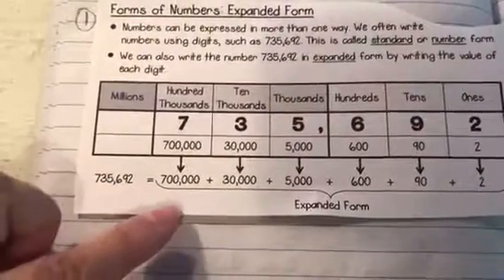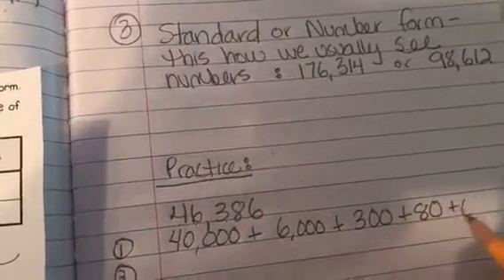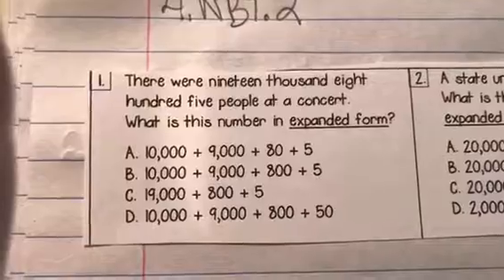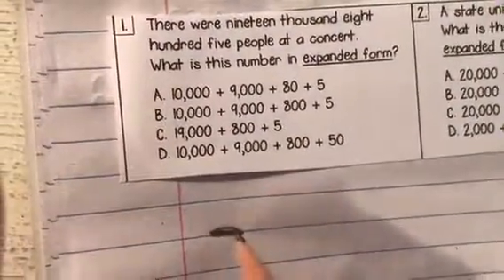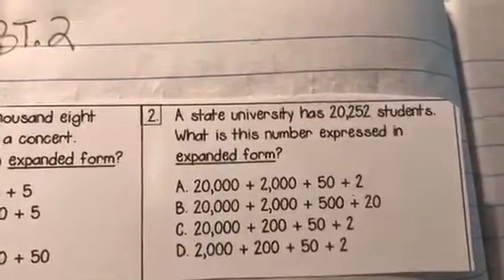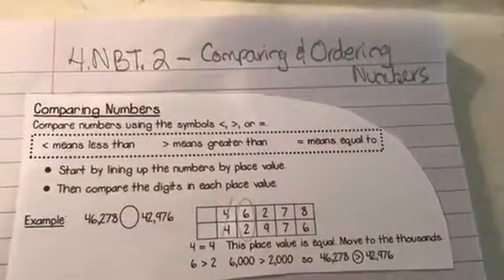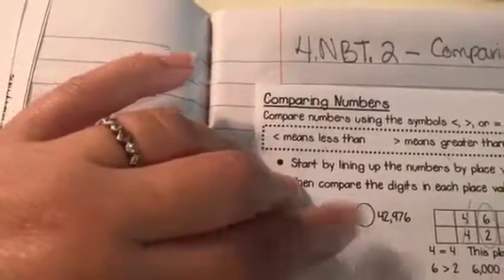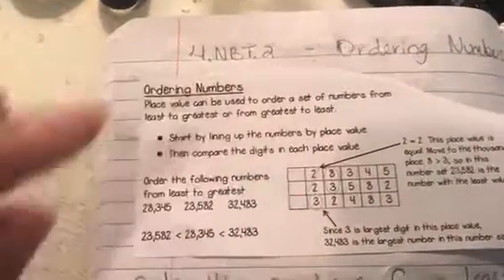4.NBT.2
This video covers how to represent numbers in expanded form, word form and standard form. It also goes over word problems with this skill.